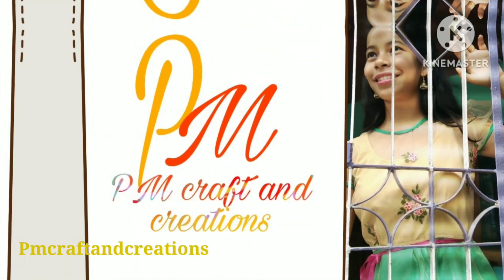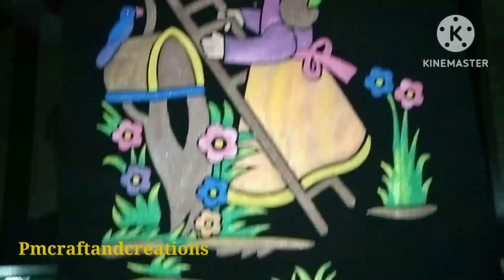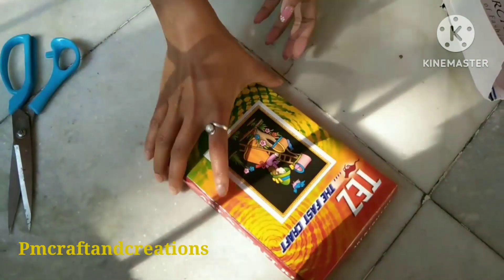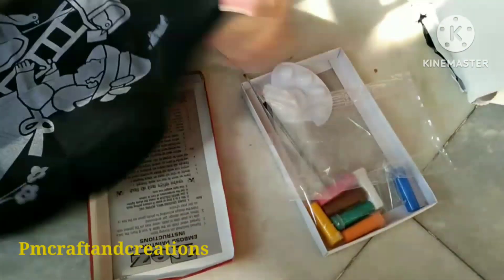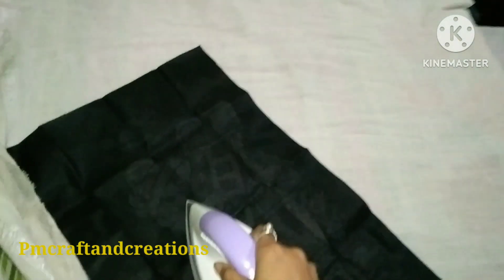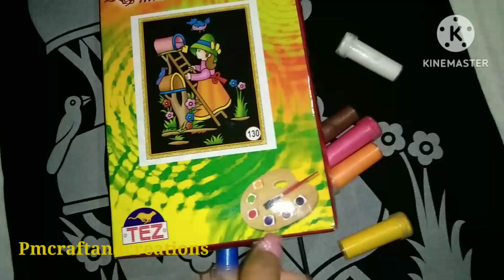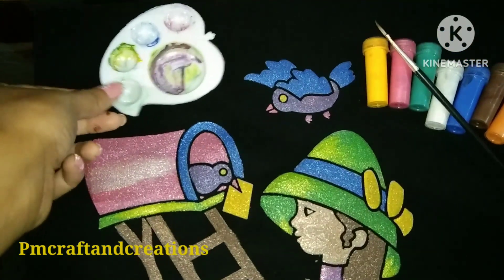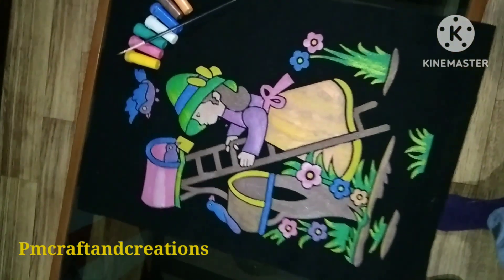Emboss painting 🖌️🎨//art and craft//pmcraftandcreations